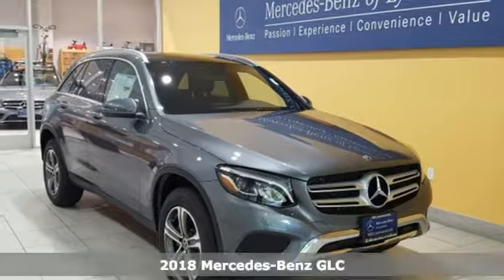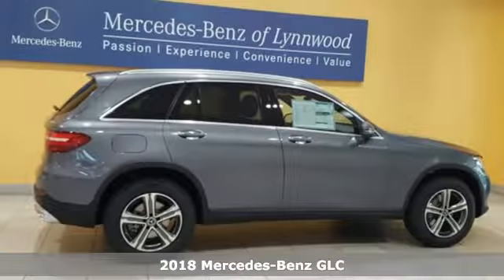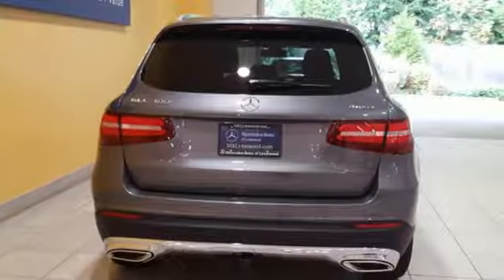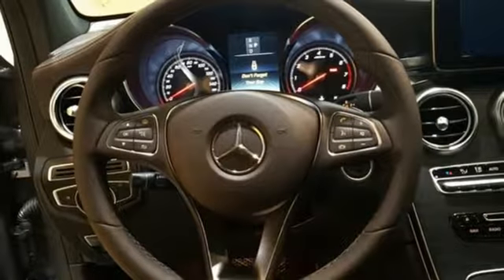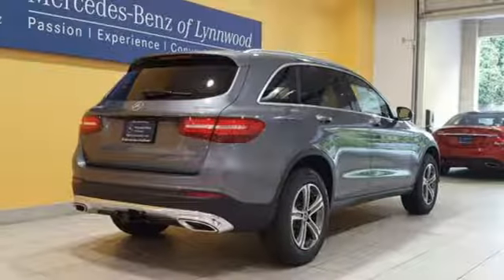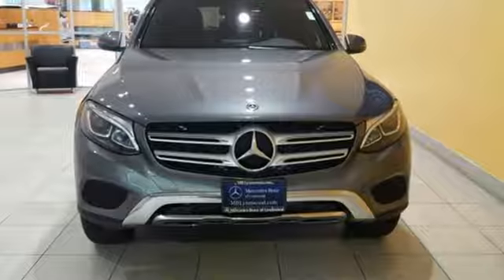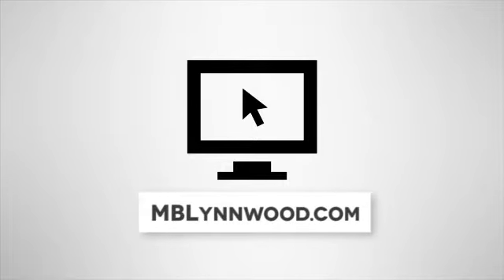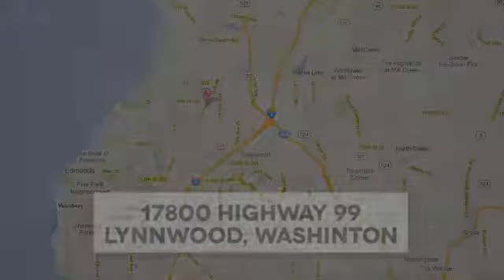New 2018 Mercedes-Benz GLC Lynnwood WA Seattle, WA #28266 - SOLD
Year: 2018
Make: Mercedes-Benz
Model: GLC
Trim: GLC 300 4MATIC
Engine: 4 Cyl. 2.0 L
Transmission: Automatic
Color: Selenite Grey Metallic
Interior: Espresso Brown/Black
Stock #: 28266
VIN: WDC0G4KB4JV028156
SMARTPHONE INTEGRATION PACKAGE -inc: Android Auto Apple CarPlay Smartphone Integration, BLACK ASH OPEN PORE WOOD TRIM, WHEELS: 18 5-SPOKE (R31) (STD), BLACK FABRIC HEADLINER, PANORAMA ROOF, MB-TEX COVERED DASHBOARD, LED LOGO PROJECTOR, LED HEADLAMPS, HEATED REAR SEATS, HEATED FRONT SEATS, CLASS II TRAILER HITCH, EXCLUSIVE INTERIOR, PREMIUM PACKAGE -inc: 115V AC Power Outlet KEYLESS GO Blind Spot Assist SiriusXM Satellite Radio, BURMESTER SURROUND SOUND SYSTEM

Address:
17800 Highway 99